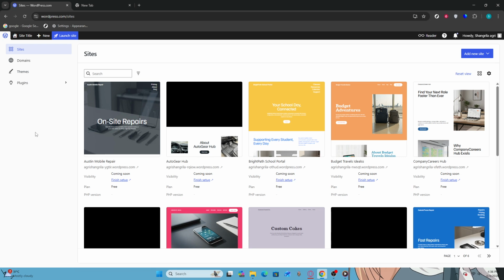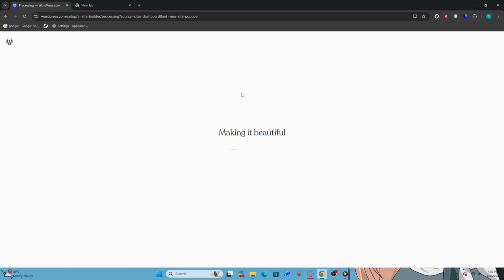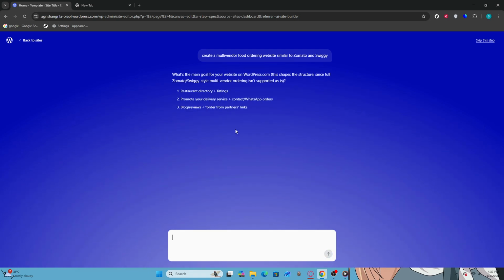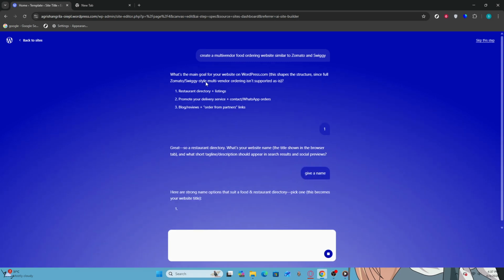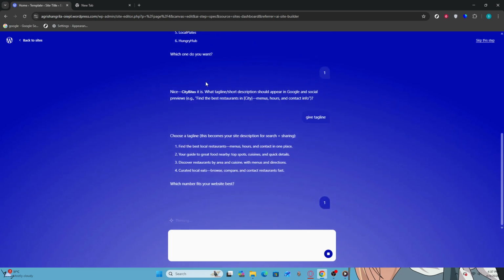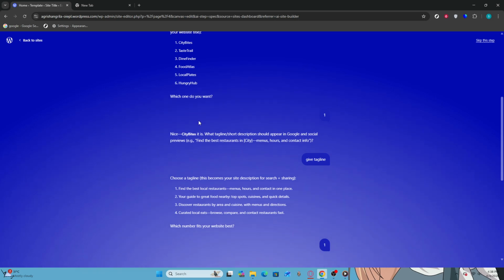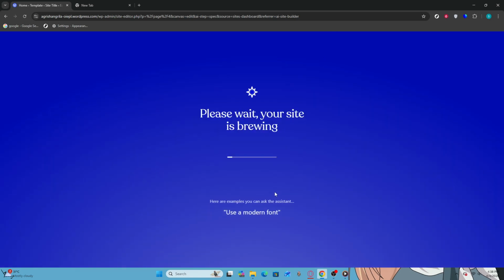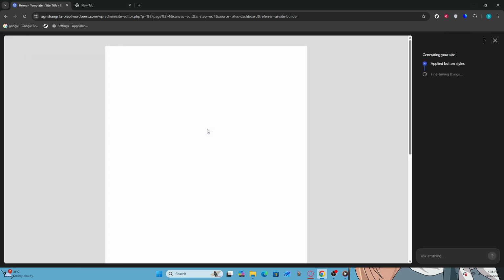How to make a multivendor food ordering website like Zomato Swiggy[FULL GUIDE]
In today's Video we cover, How to make a multivendor food ordering website like Zomato Swiggy.